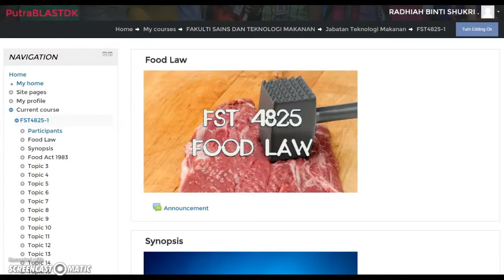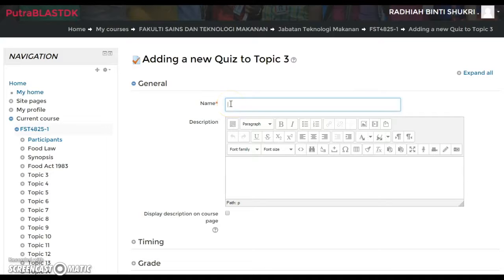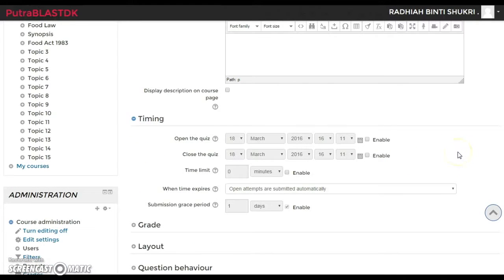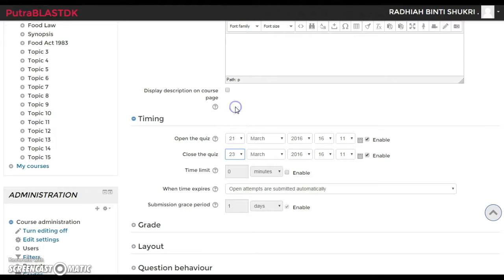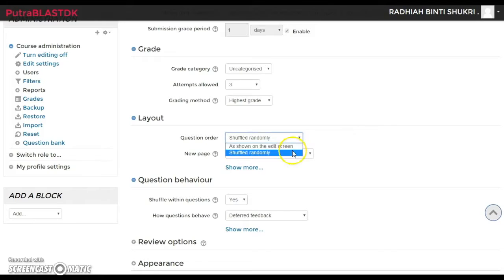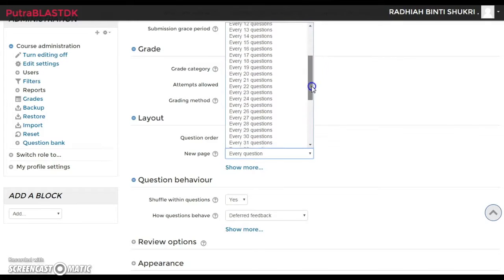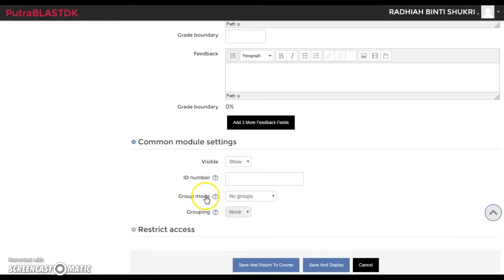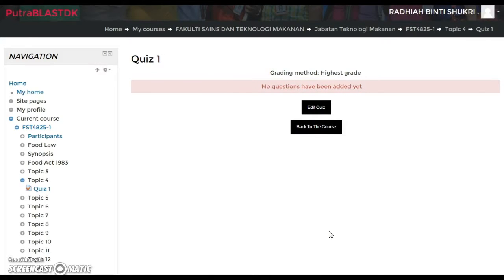PutraBLAST | Editing Quiz in PutraBLAST (Part 1)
A video tutorial of how to edit quiz in PutraBLAST.